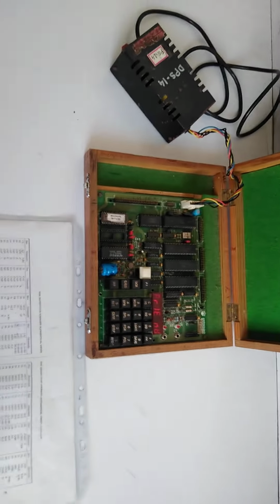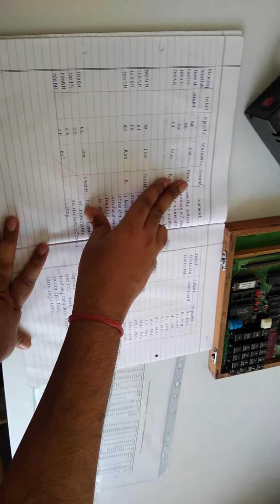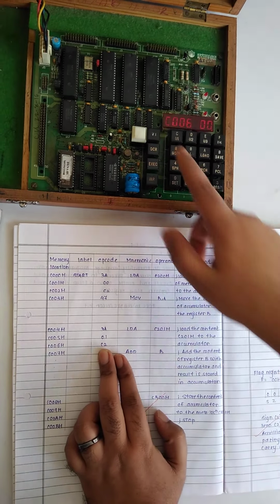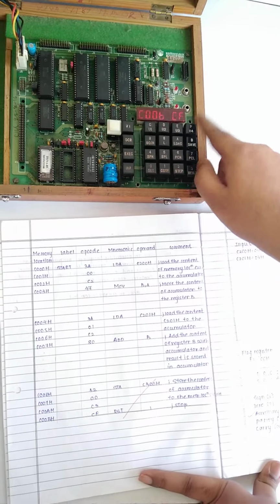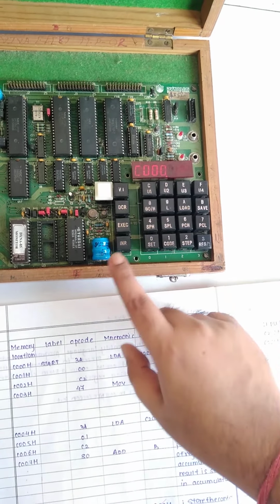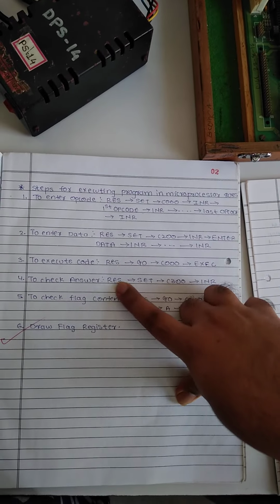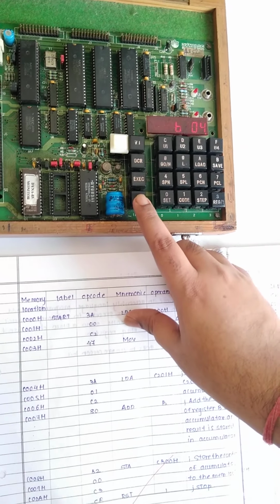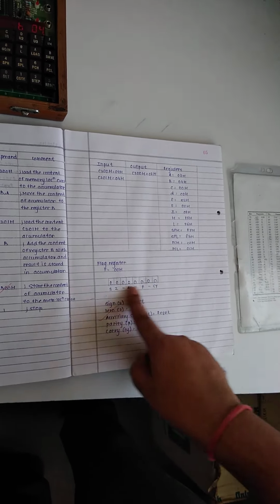Steps to use microprocessor 8085